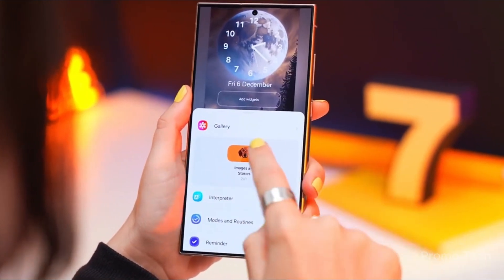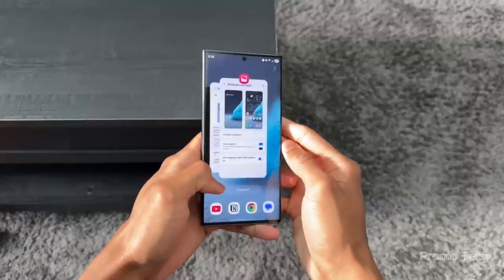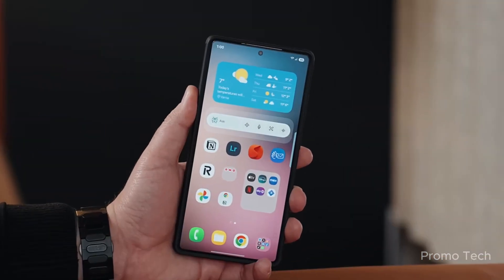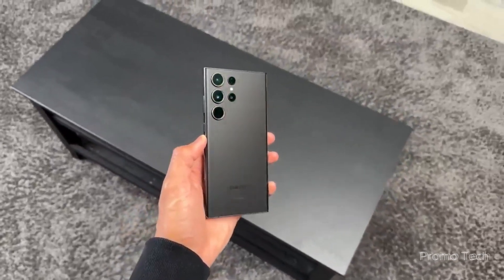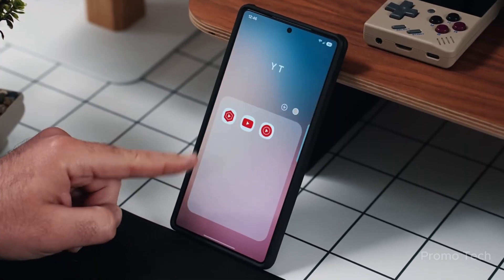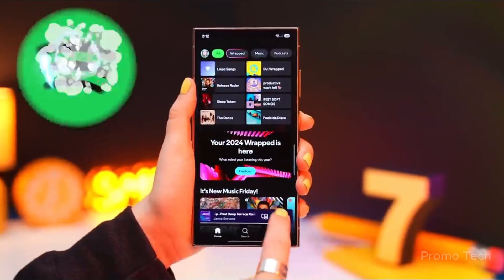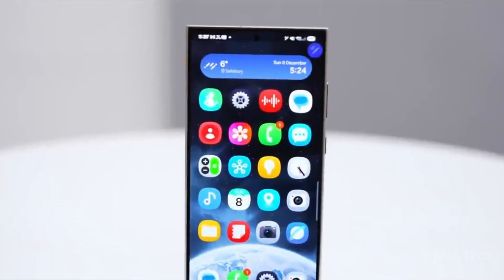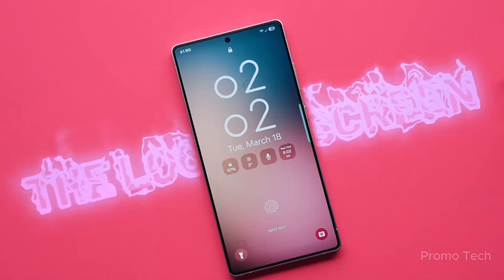Samsung One UI 8.0 Android 16 - OFFICIALLY HERE!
📸 Samsung Just Turned Your Phone Into a Pro Editor — You Won’t Believe This One UI 8.0 Update! Samsung’s One UI 8.0, based on Android 16, brings game-changing photo editing features that transform your Galaxy into a creative powerhouse. From buttery-smooth background blur adjustments to a pro-style "hold to preview" gesture, the Gallery app now feels like a mini editing studio. Plus, the beta rollout strategy for S25, S22, and S23 hints at Samsung’s big plans for faster, smarter updates. Battery life, privacy, and animations are also getting serious upgrades under the hood. If you're a Galaxy user, this update isn't just an improvement—it’s a quiet revolution.